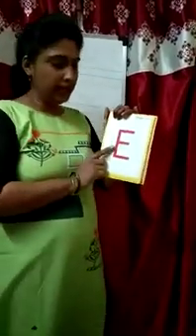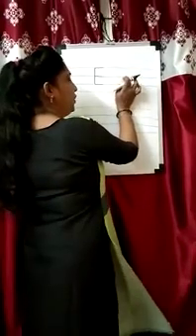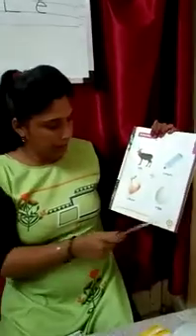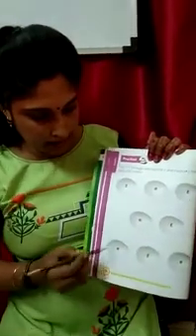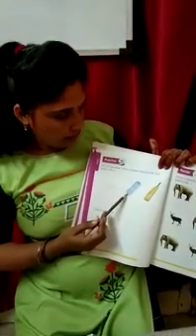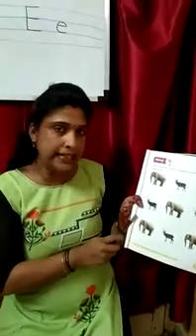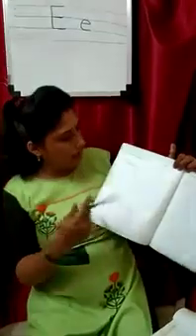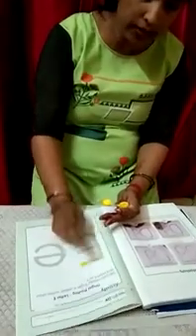Alphabet : E-e ( L. K. G)